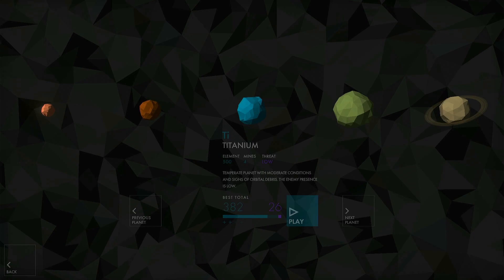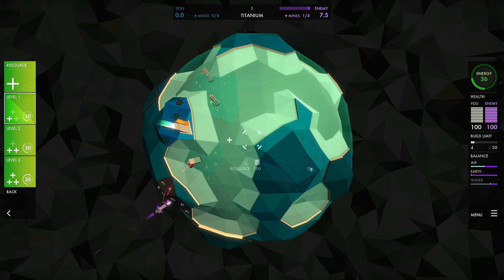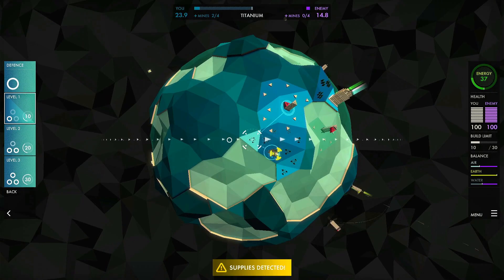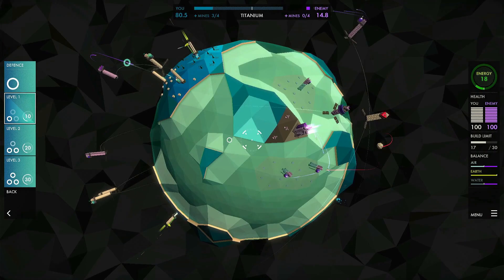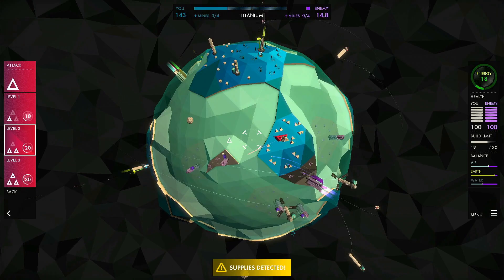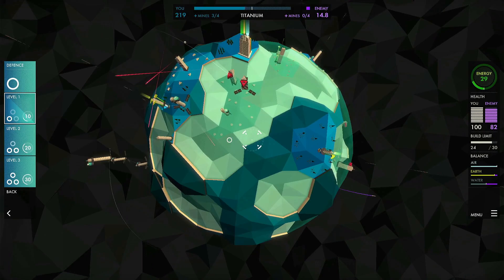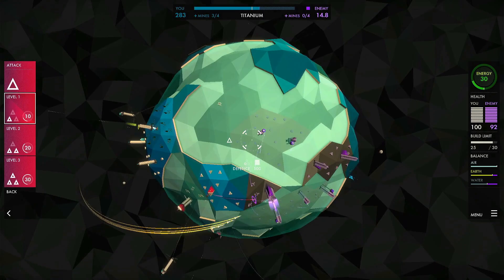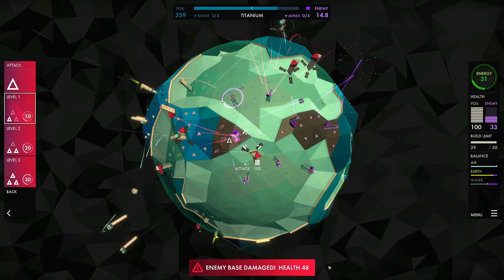Element RTS | Quick Review | A fast RTS in space!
In this episode Luke takes a look at the fast RTS Element in our quick review!

A quick rts set in space!

Quick games element rts review lt gaming